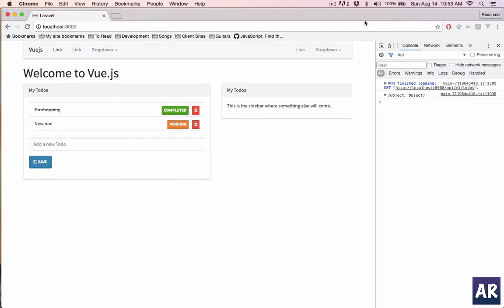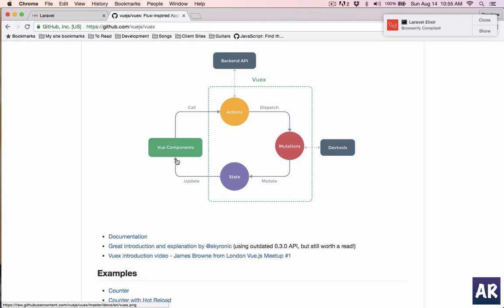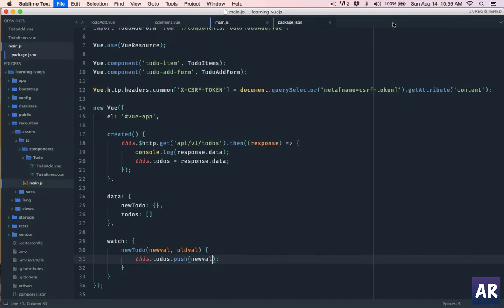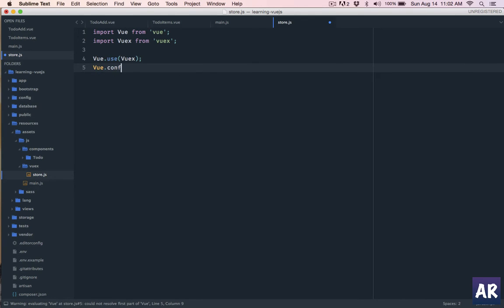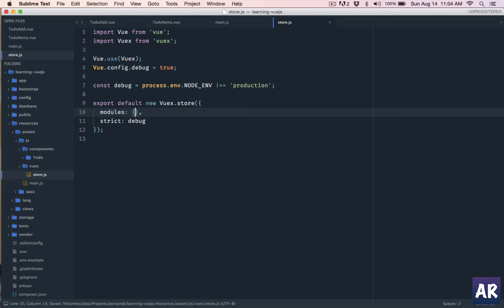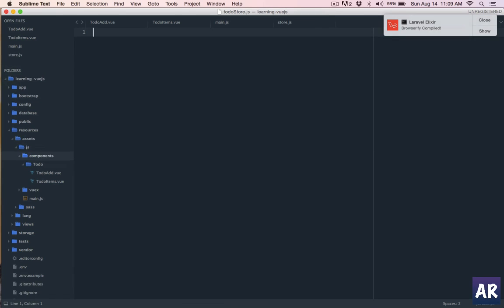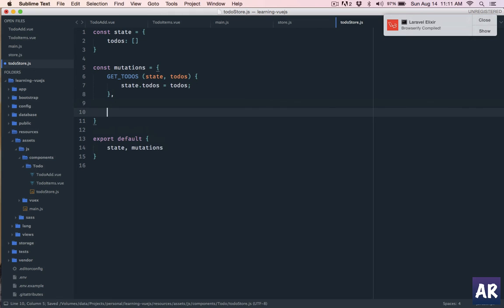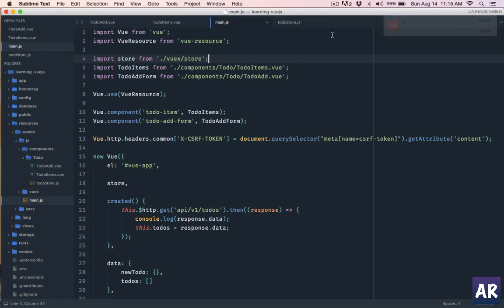#12 Working with Vuex part 1 - setting up the Store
In this video I will setup Vuex store. We will learn how to setup Vuex and work with Stores in Vue.js.